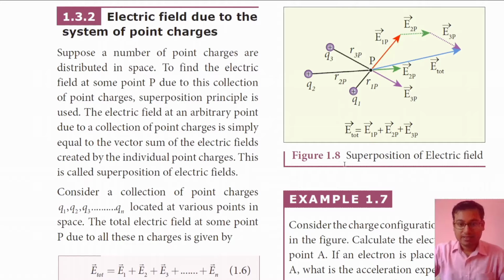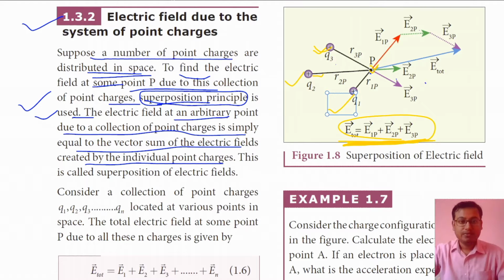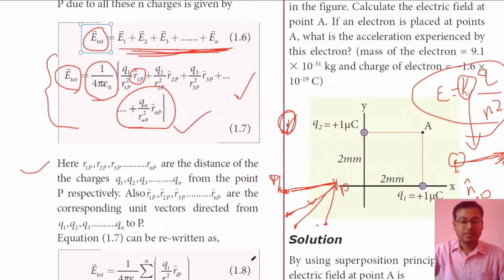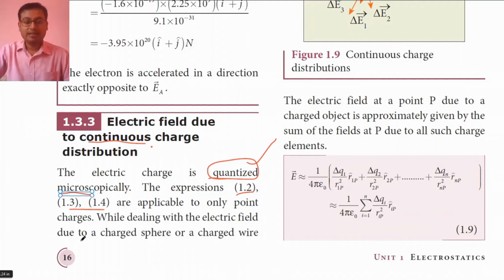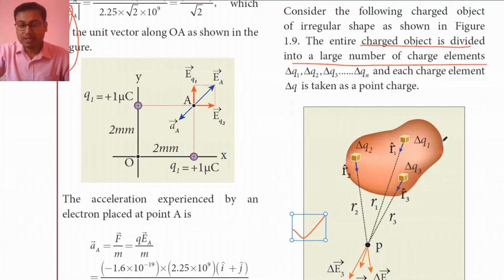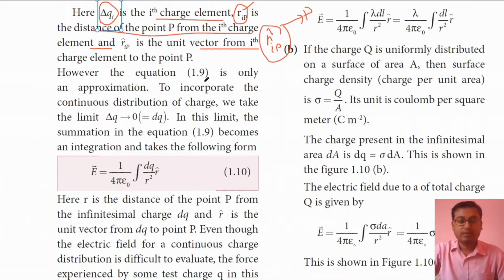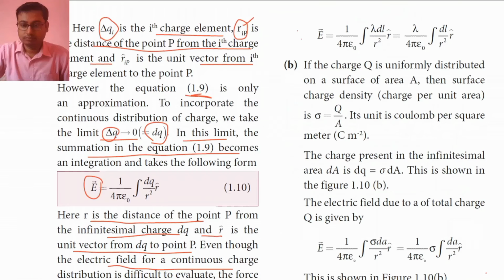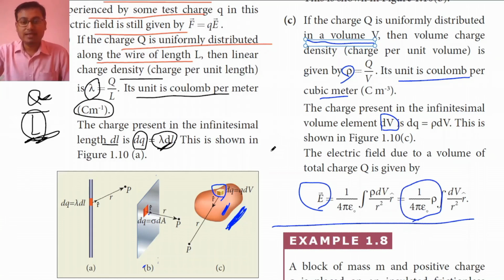std 12 physics | Volume 1 | Unit 1 | Electric field due to system of point charges || Video-5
This video is about " Electric field due to system of point charges", and "Electric field due to continuous charge distribution.
Tamilnadu new syllabus Physics, Std. 12th, Volume 1, Unit 1.

இந்த வீடியோ "புள்ளி கட்டணங்களின் அமைப்பு காரணமாக மின்சார புலம்" மற்றும் "தொடர்ச்சியான கட்டணம் விநியோகம் காரணமாக மின்சார புலம்" பற்றியது.
தமிழ்நாடு புதிய பாடத்திட்டம் இயற்பியல், வகுப்பு. 12 வது, தொகுதி 1, அலகு 1.

यह वीडियो "बिंदु आवेशों की प्रणाली के कारण विद्युत क्षेत्र", और "विद्युत क्षेत्र निरंतर चार्ज वितरण के कारण है।"
तमिलनाडु नया पाठ्यक्रम भौतिकी, Std। 12 वीं, खंड 1, यूनिट 1।